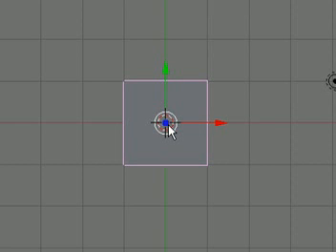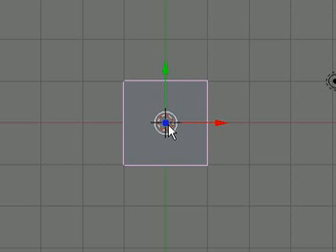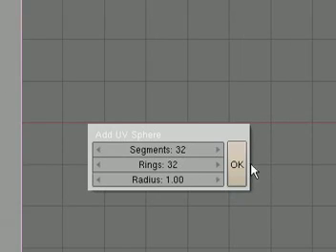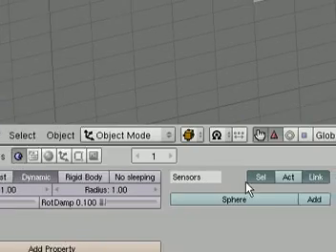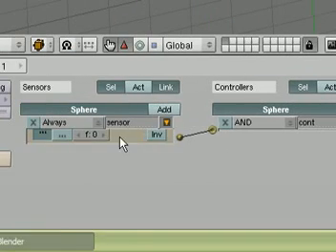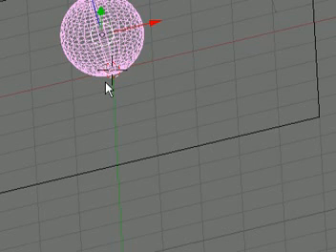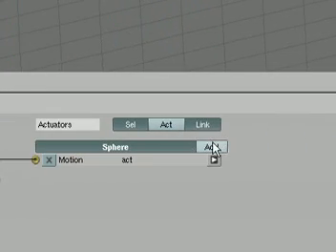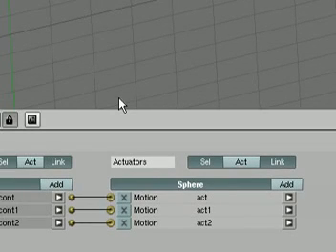Super3boy's 13th Blender Tutorial(Making a Basic Game)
This "super3boy's blender tutorial" goes over how to make a basic game with the blender game engine.